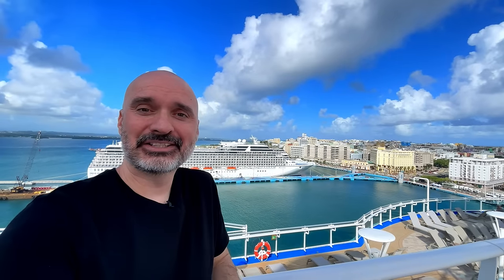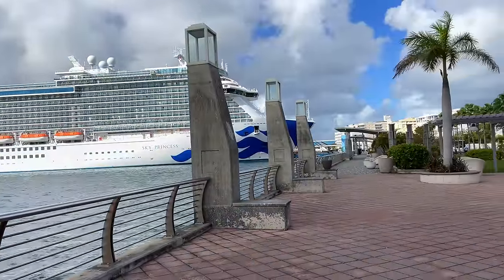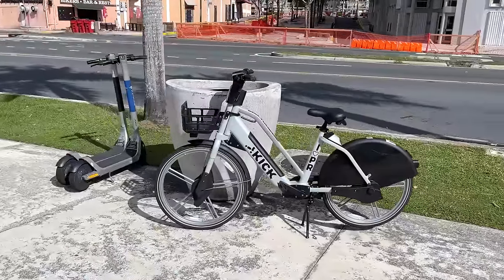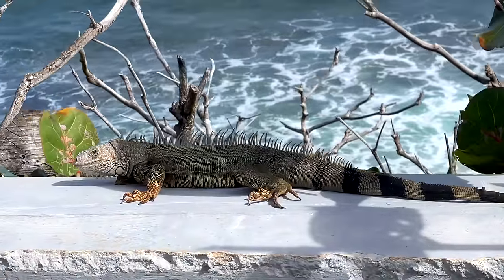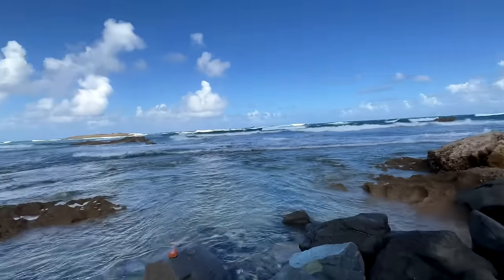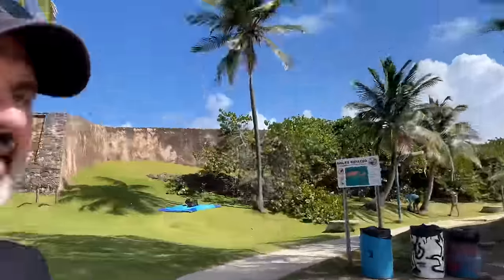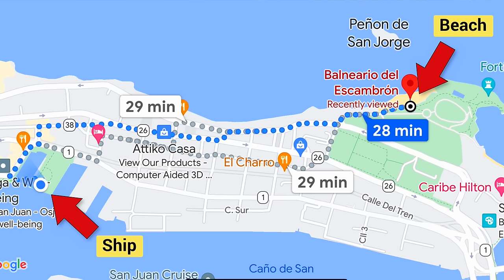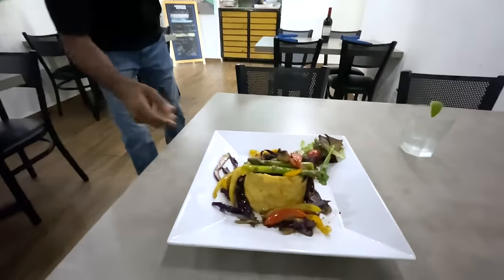San Juan CRUISE Port Visit 🛳️ No Excursions or Taxis Needed‼️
I recently pulled in to San Juan Puerto Rico cruise port on Princess Cruises, Sky Princess cruise ship. I didn't book an excursion and I didn't need a taxi. I just walked off the ship and was able to go to an amazing beach, a historic national park, and have a great traditional Puerto Rican mofongo meal at an awesome little restaurant.

★ Travel Credit Card I Use
→I use the Chase Sapphire Reserve credit card for travel expenses. If you sign up using my link, they give us both a bunch of points